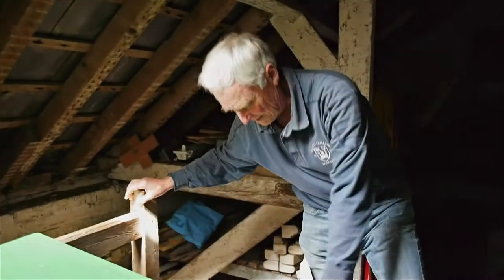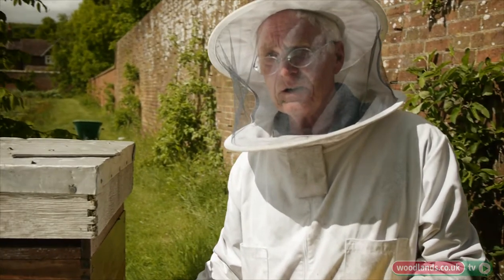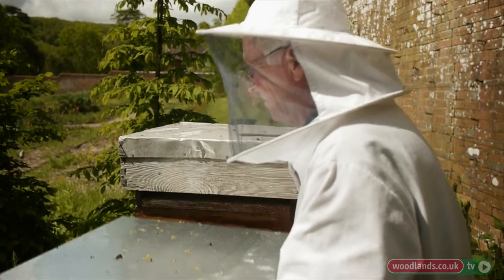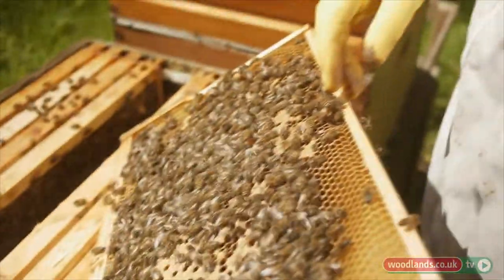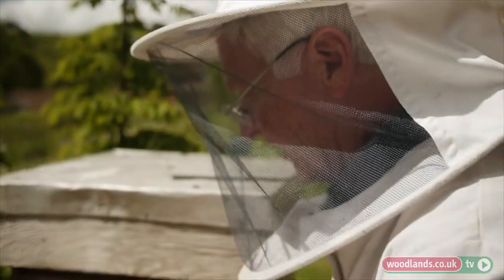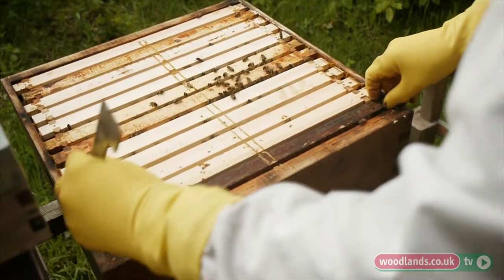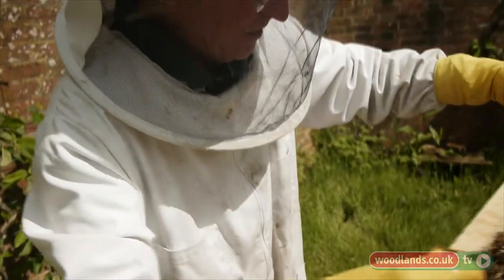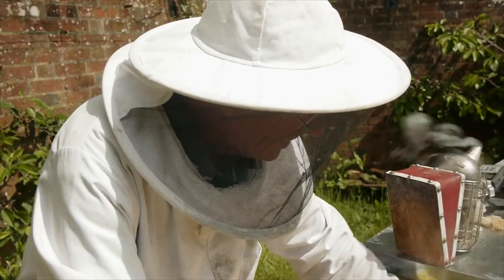Colonies and Queens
Beekeeper at Wiston House gardens, Alec Harden noticed several queen bee cells growing within one beehive and made the decision to artificially swarm the colony. Alec visits the recently split colony to monitor the bees and explains how and why to swarm. Part 3 of 5 in our Beekeeping series.